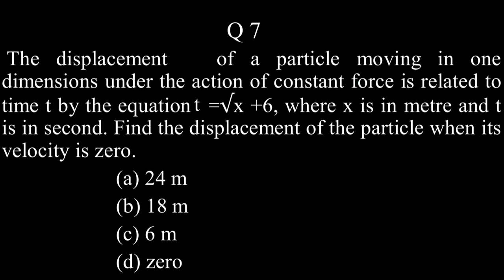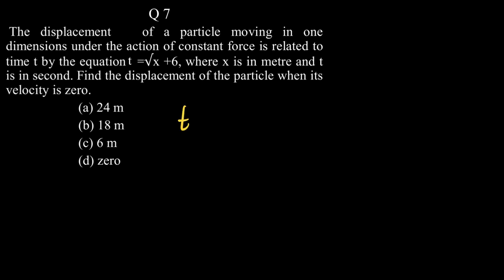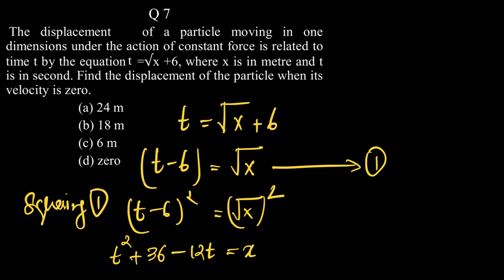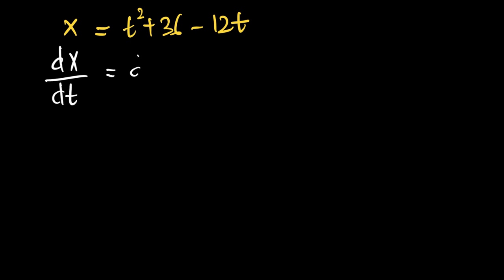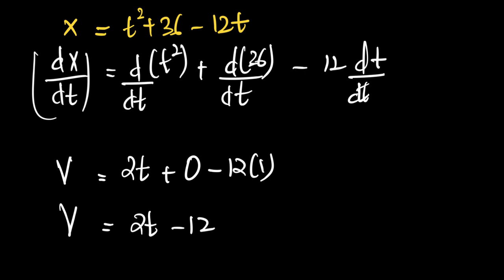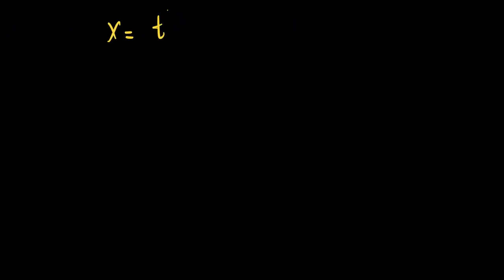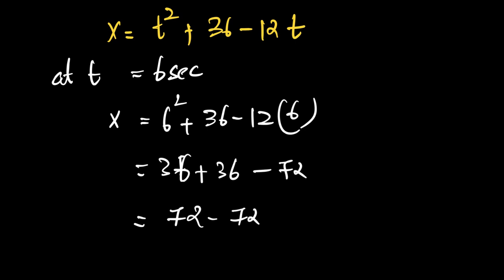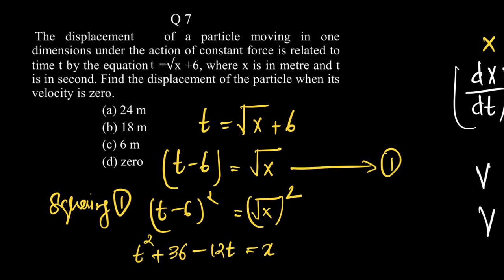instantaneous velocity problem 7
The displacement of a particle moving in one dimension under the action of constant force is related to time T by the equation T is equal to root X plus 6where X is in metre NT is in second find the displacement of the particle minutes velocity is zero